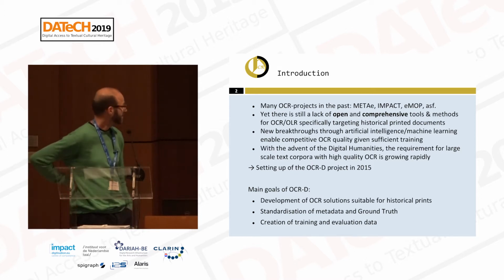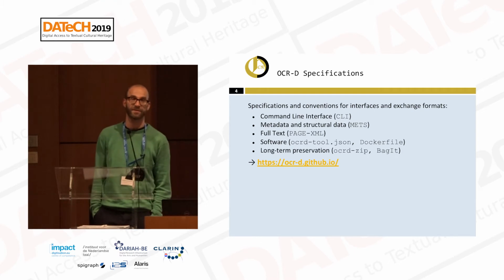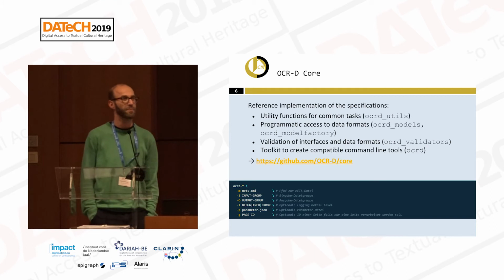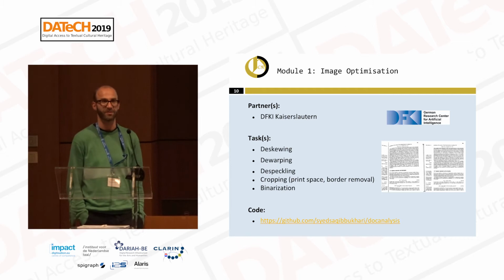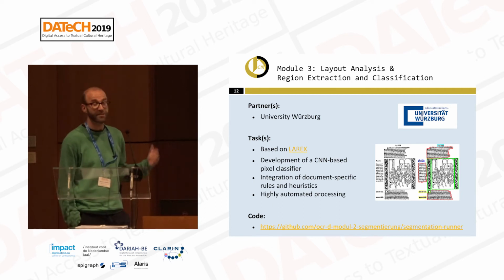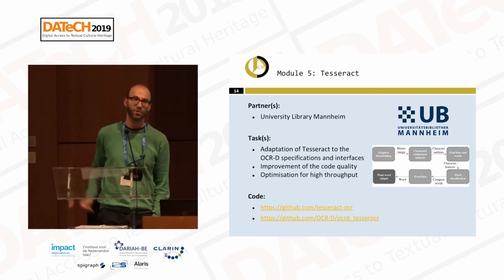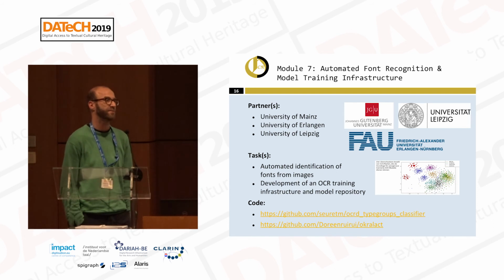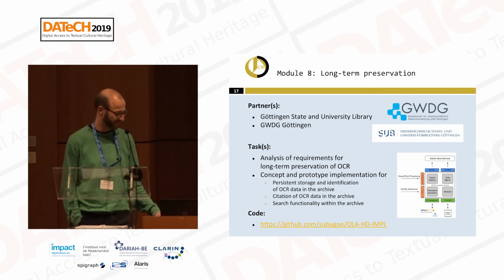DATeCH2019 - Session 3. Clemens Neudecker: OCR-D: An end-to-end open-source OCR framework...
Clemens Neudecker presents his paper "OCR-D: An end-to-end open-source OCR framework for historical documents" jointly written with Konstantin Baierer, Maria Federbusch, Kay-Michael Würzner, Matthias Boenig, Elisa Hermann and Volker Hartmann during Session 3 OCR and HTR in practise at DATeCH 2019 International Conference held on 8-10 May 2019 in Brussels, Belgium.